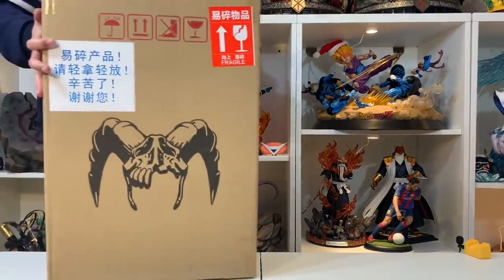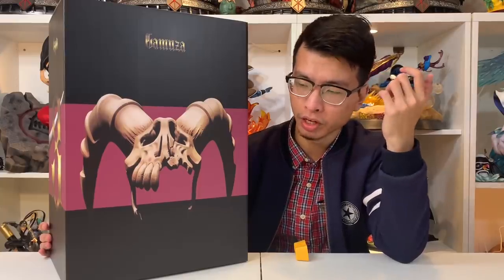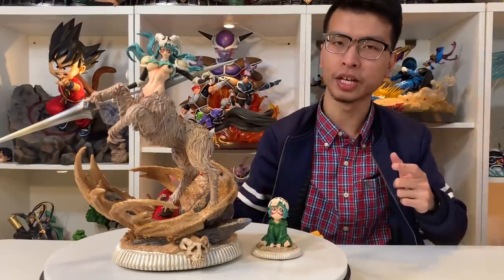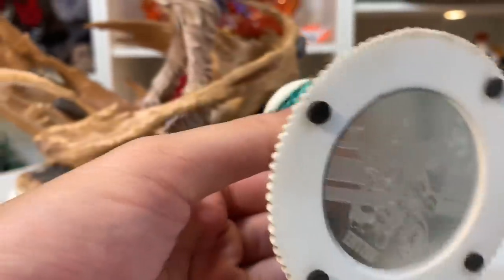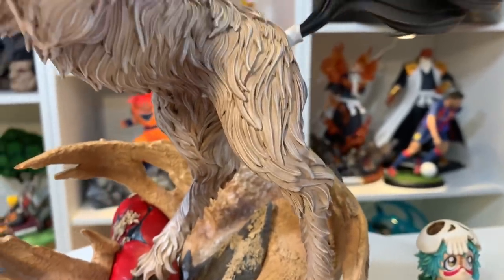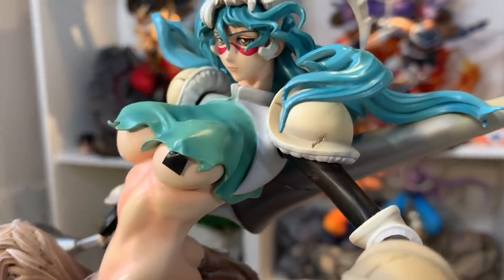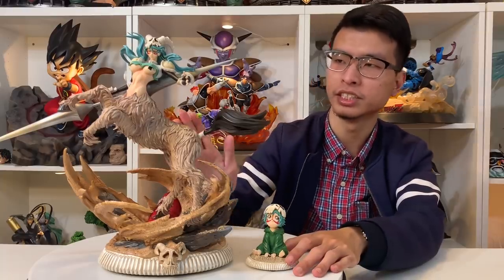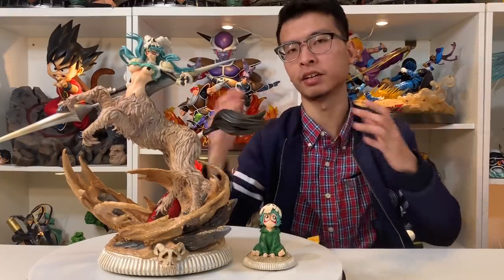THICC NEL TU ESPADA Statue UNBOXING From Bleach By BP Studio.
my brand new website where we sell licensed anime statues.
►Ebay link to buy Bleach Statues
►My electric rotating display
►Cover  by: Friedrich Habetler
Original by: Tatsuya Kato
Image by: Modulius
Anime: Dr.